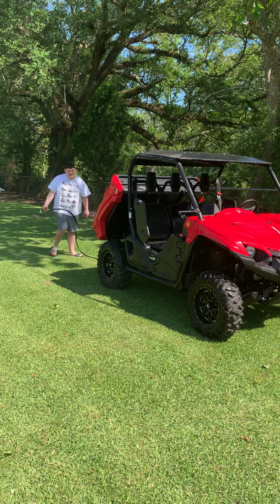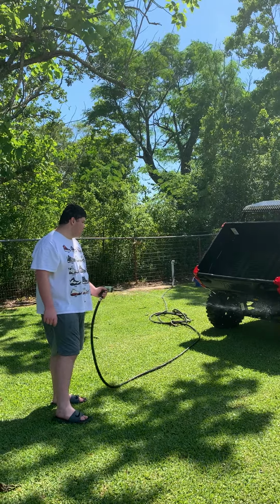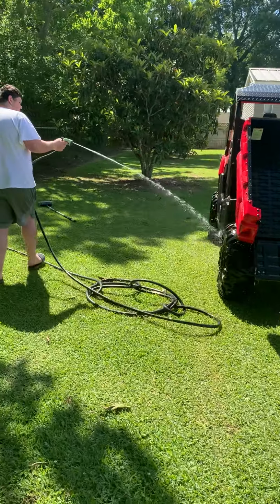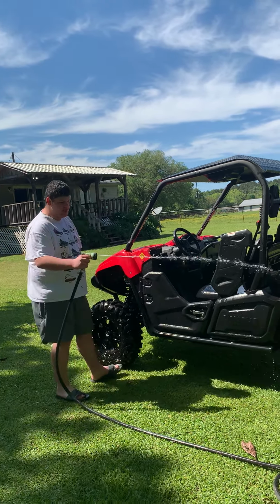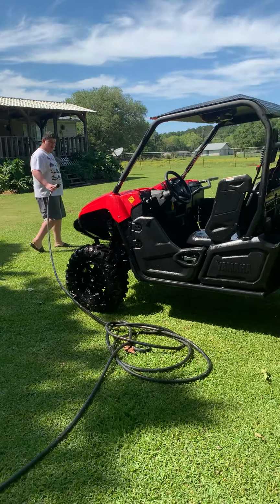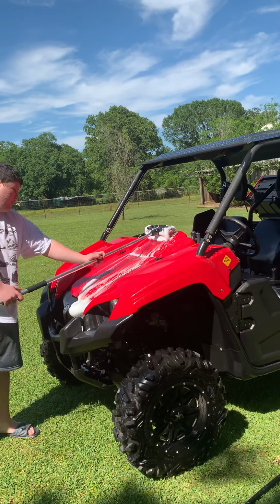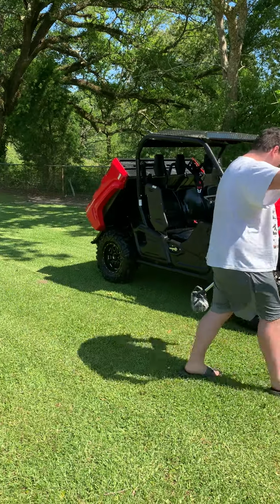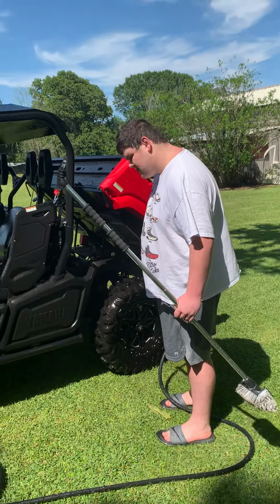Washing my side by side